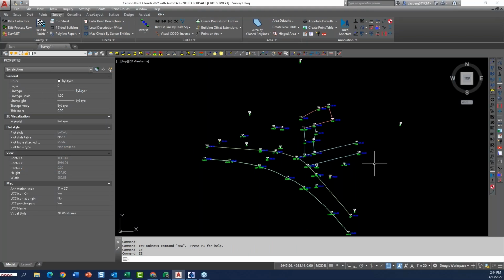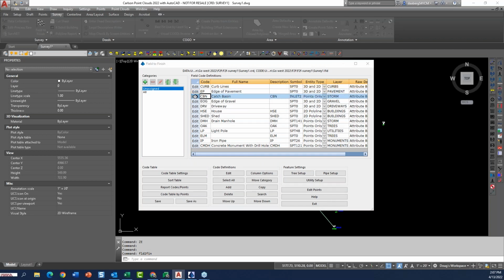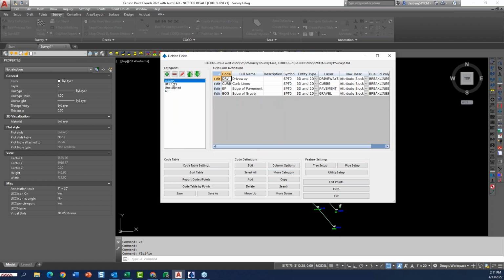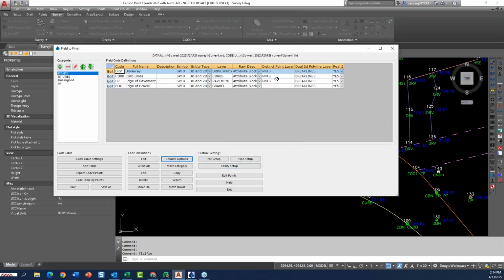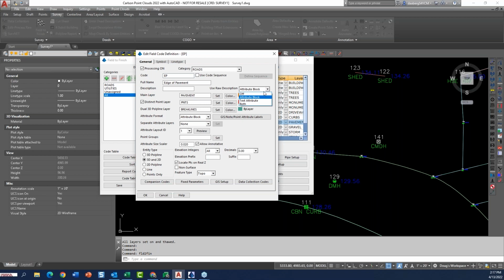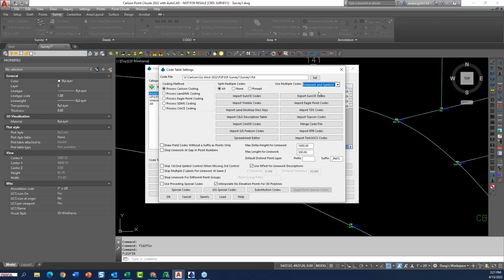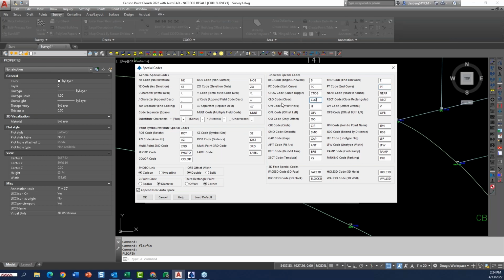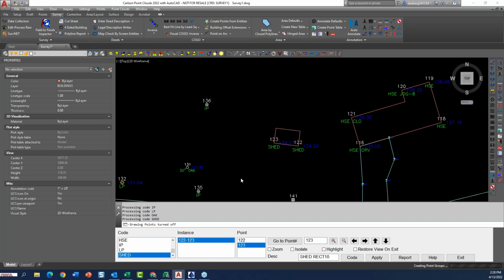Carlson Advanced Field to Finish – Part 1